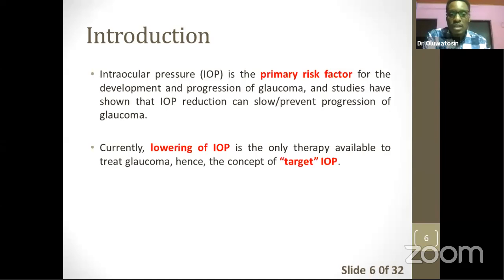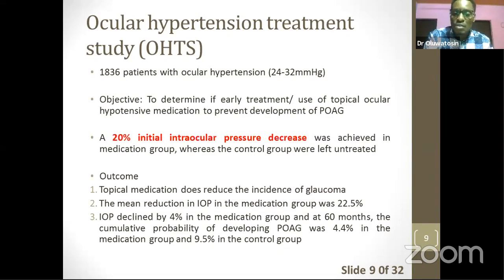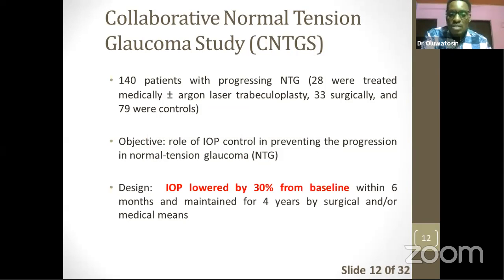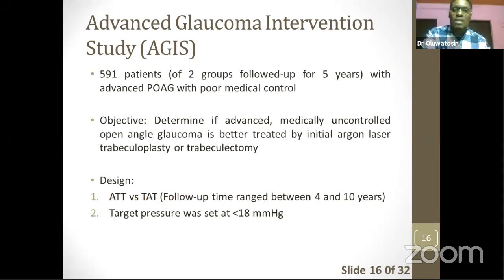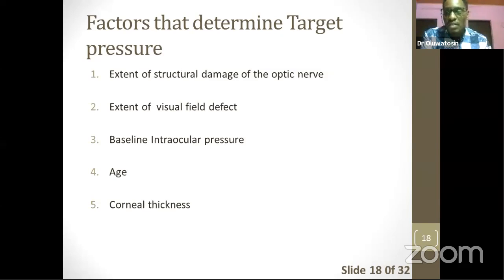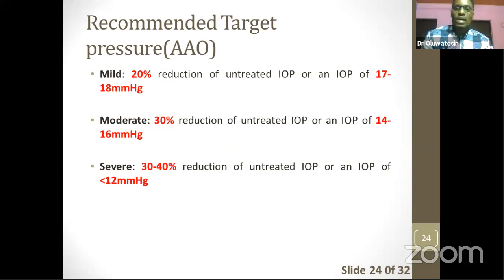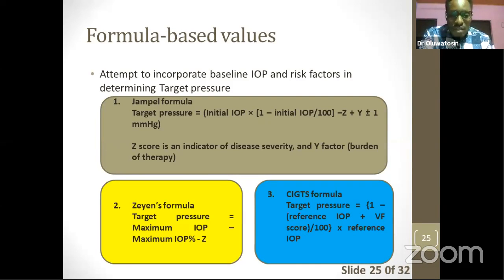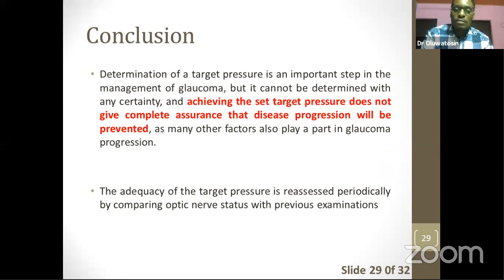UATH Ophthalmology Clinical Meeting - Target IOP in POAG